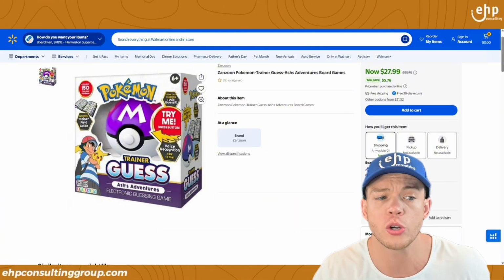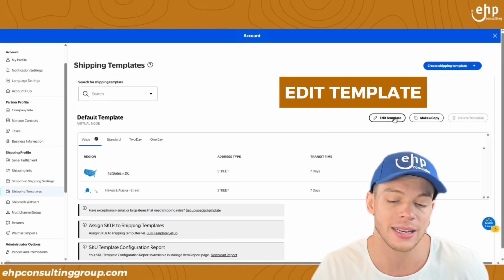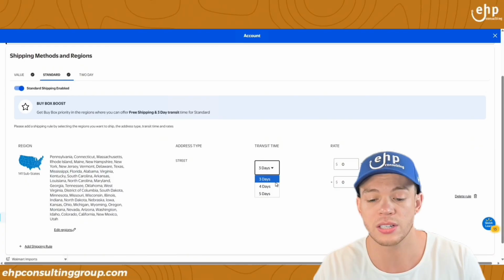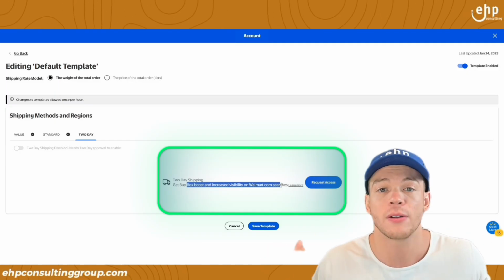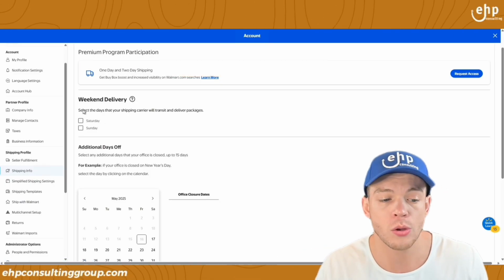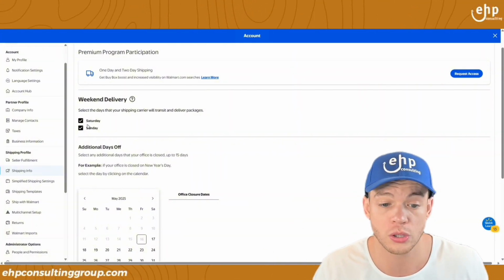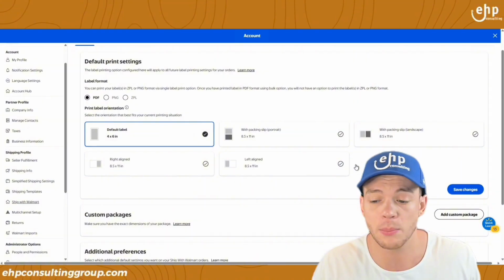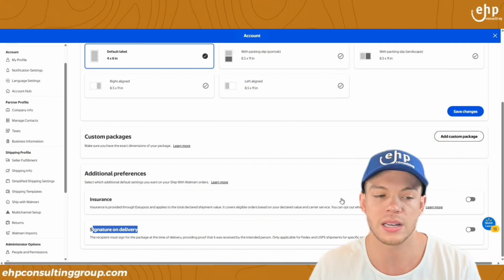How to Update Your Walmart Seller Fulfillment Shipping Profile (Easy Update Tutorial)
Helium 10 Amazon Software Are you struggling to update your Walmart Seller Fulfillment Shipping Profile?

📌 Key Takeaways from this Video:
Learn how to update your Walmart Seller Fulfillment Shipping Profile step by step.
Discover how to set up your shipping methods and delivery options properly.
Understand the differences between Walmart Fulfillment Services (WFS) and third-party fulfillment.
Master how to prevent costly shipping delays by keeping your profile accurate and up-to-date.
Tips for troubleshooting common issues that may arise when updating your shipping profile.
Learn to avoid errors affecting your seller's performance metrics and order cancellations.

💡 Pro Tips:
Set up clear shipping options: Select the correct delivery methods to avoid shipping delays.
Regularly review and update your profile: Keeping your shipping settings aligned with any changes in your business model or shipping partners is crucial.
Test your updates: After making changes, perform a test order to ensure everything works as expected.
Leverage Walmart's advanced tools: Utilize the tools in Seller Center to track and improve your shipping performance metrics.

By the end of this tutorial, you'll have the confidence to efficiently update your Walmart shipping profile, ensuring your orders are fulfilled quickly and accurately.

00:00 Intro
00:15 How to update your shipping profile?
02:59 Outro